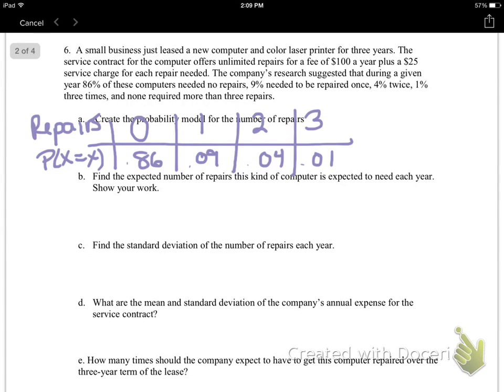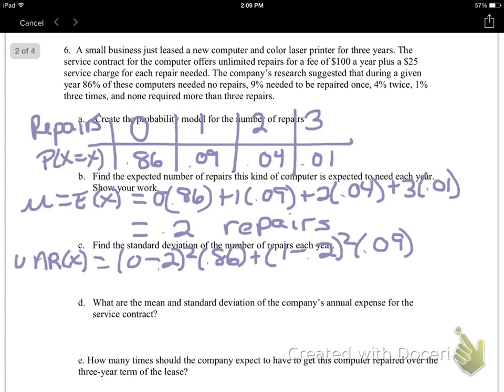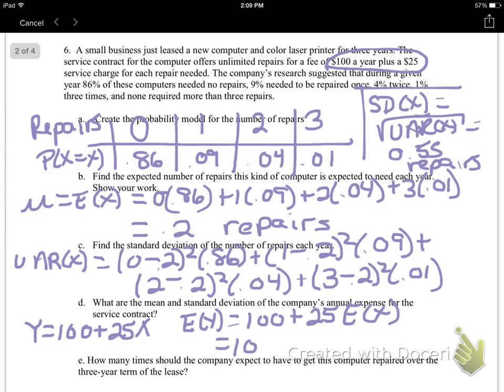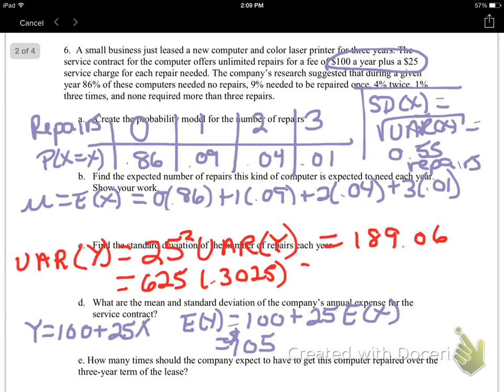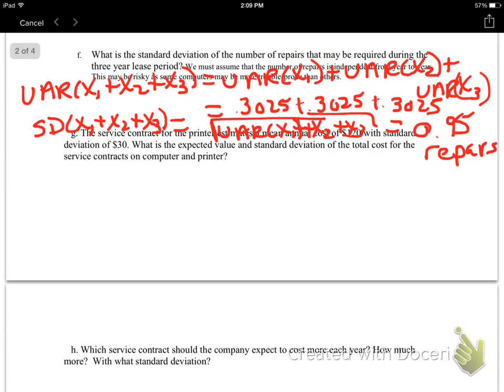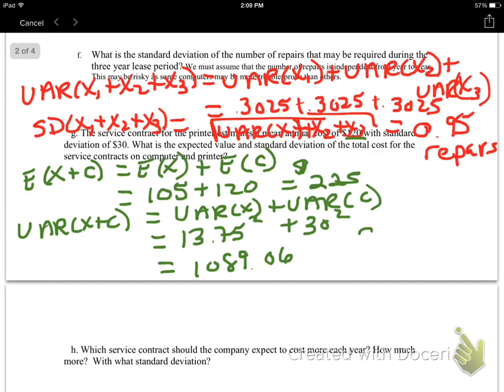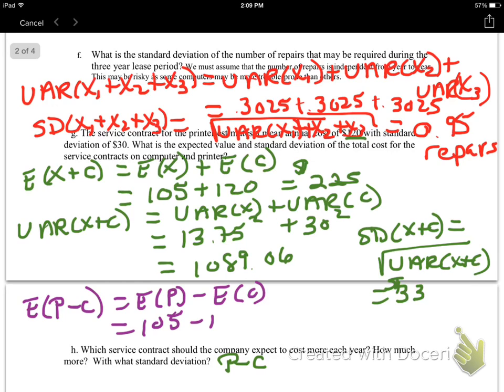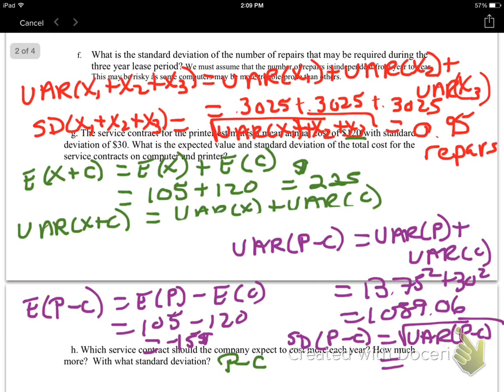ap rev for rev test #6